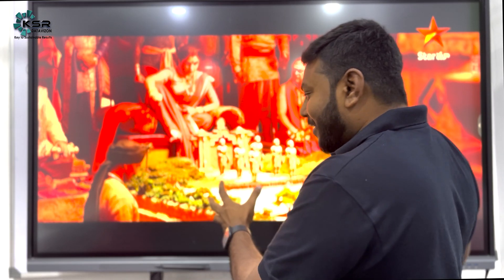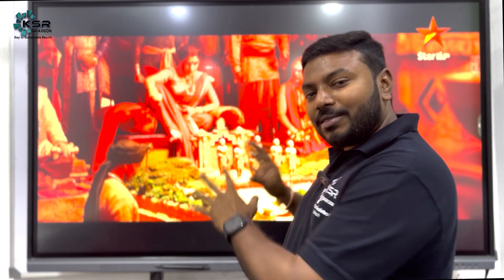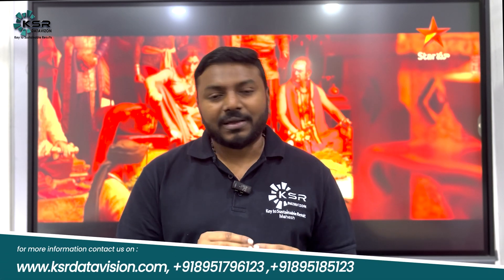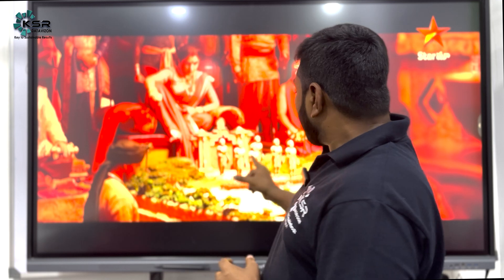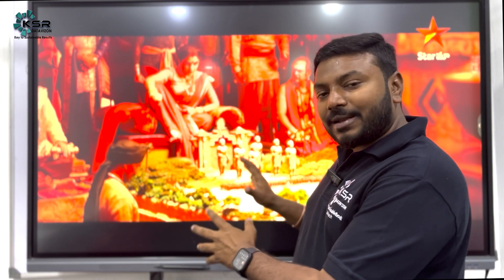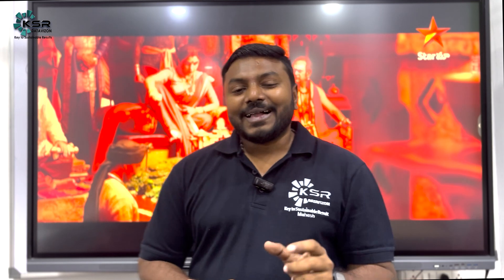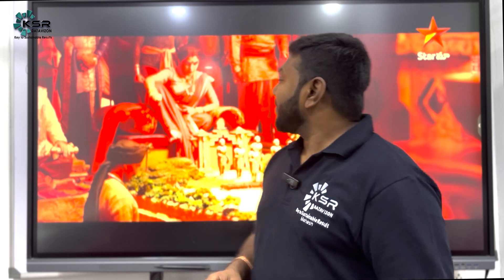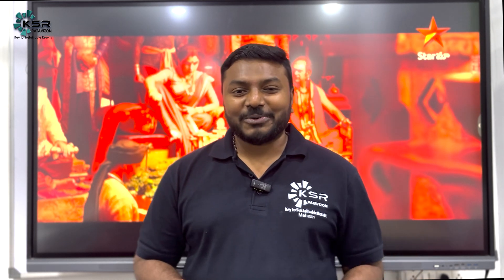Learn Data Roles with Bahubali's War Tactics! 🎯 | data analyst vs data scientist vs data engineer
Unlock the secrets of data roles with Bahubali's war tactics! 🎯 Join us as we simplify who a Data Analyst, Data Scientist, and Data Engineer are, using one of the most iconic scenes from the Bahubali movie. In this fun and easy-to-understand session, you'll learn how these roles work together in real-world scenarios, explained through relatable examples. Whether you're curious about Power BI dashboards, machine learning models, or cloud platforms like AWS and Azure, this video has you covered.

Equip yourself with the knowledge to decide which data career suits you best! Thinking about transitioning into tech or boosting your current skills? Take a look at our demo classes for one week before making a decision. Learn SQL, Python, Microsoft Fabric, and more with expert trainers at KSR Datavizon.

Register now and start your journey to becoming a Data Analyst, Data Scientist, or Data Engineer.

CHAPTERS:
00:00 - Introduction to Data Roles
00:41 - Data Analyst, Scientist, Engineer in Bahubali
03:26 - Pathways to Becoming Data Professionals
05:35 - Summary and Key Takeaways